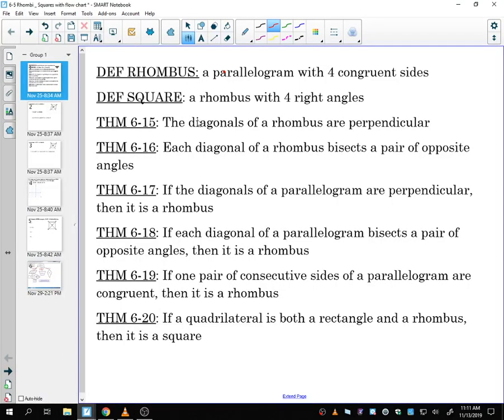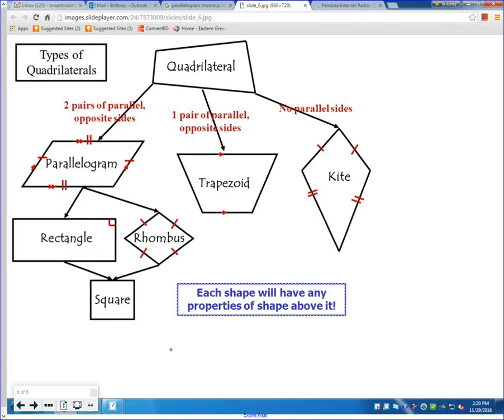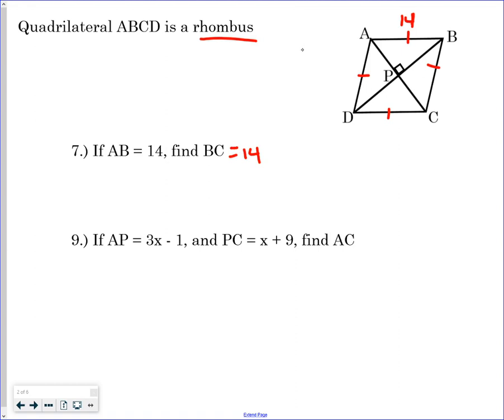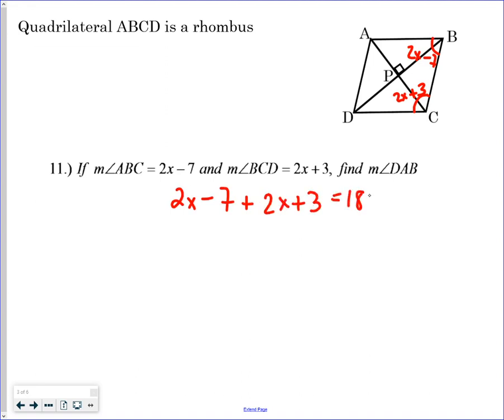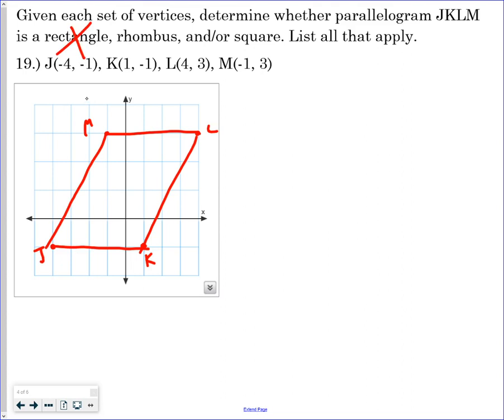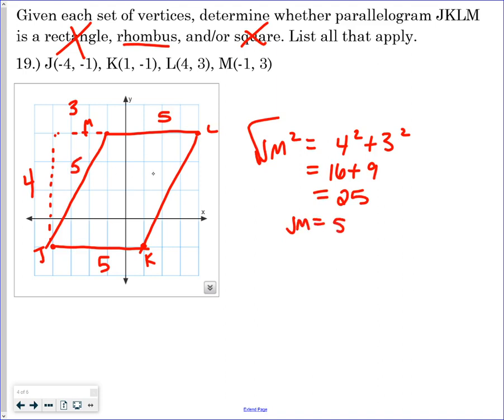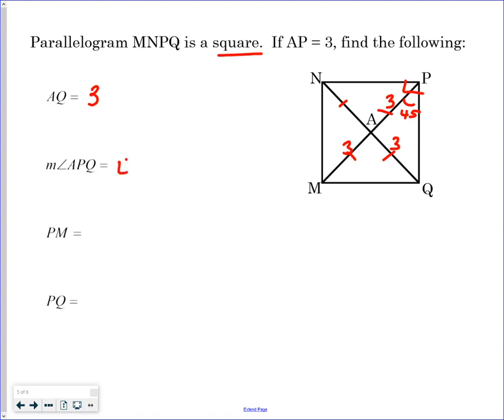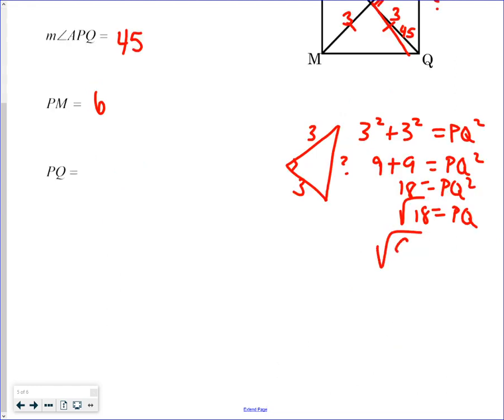6 5 Rhombi and Squares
6 5 Rhombi and Squares